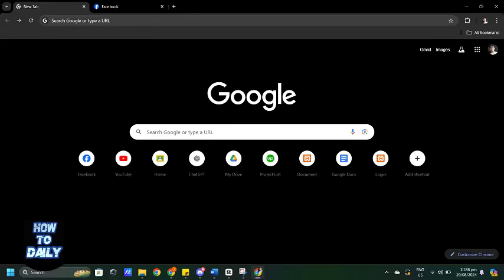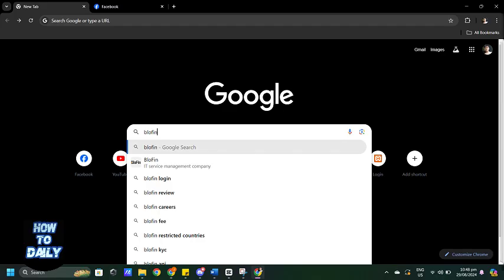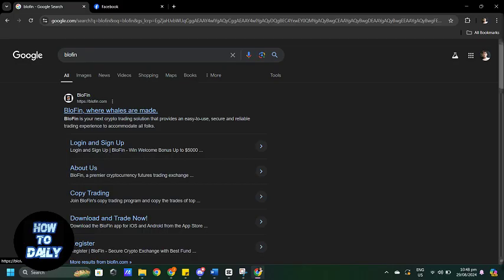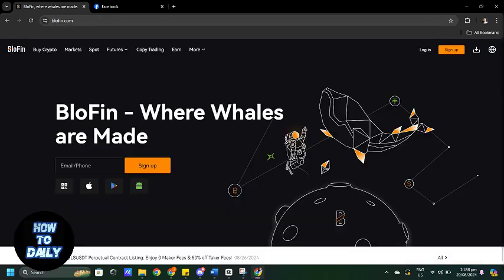How to Set Up Futures Trading Account Using BloFin! (UPDATED 2024)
Are you ready to dive into the world of futures trading? BloFin offers a powerful platform to get you started. In this tutorial, we'll guide you through the step-by-step process of setting up your futures trading account, ensuring you're well-equipped to navigate the markets. From account verification to understanding margin requirements, we've got you covered. Let's get started!